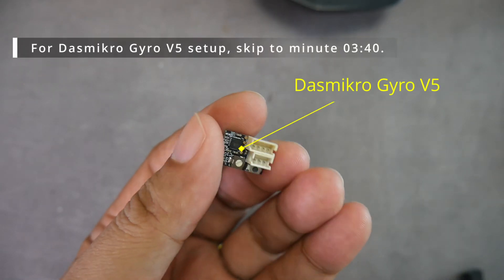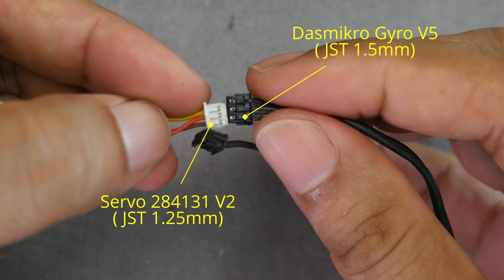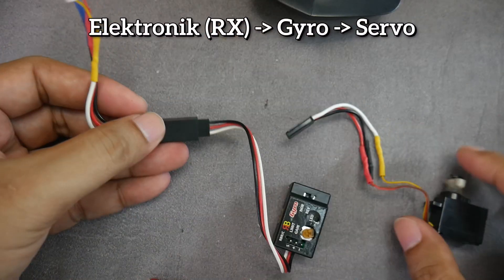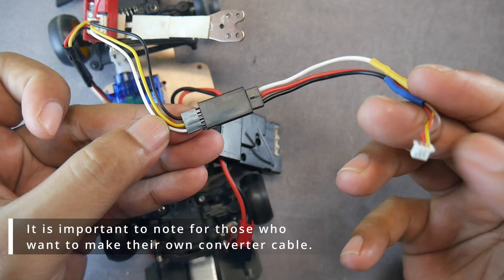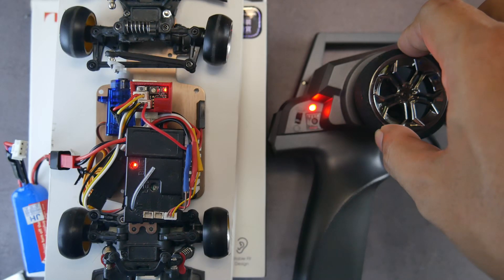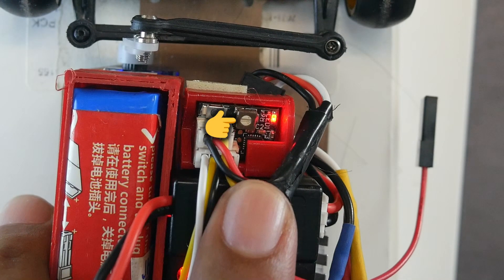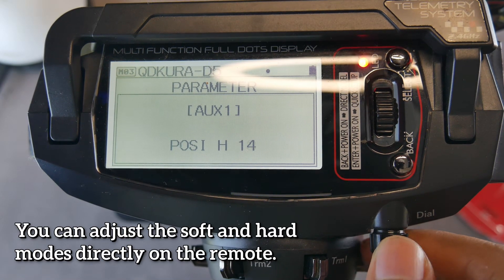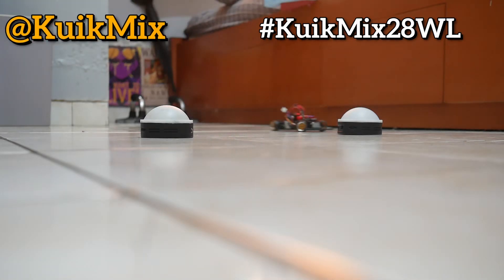The Best (and Most Affordable) Gyro for WL Toys K989 / 284131 / K969: Dasmikro Gyro V5 Setup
The Dasmikro Gyro V5 is the best gyro I've ever tried in its price range. Today, I will show you how to install it, set the EPA, adjust the gyro direction, choose the gyro mode, and manually configure its sensitivity on the stock electronics of an RC car. In this video, I use the WL Toys 1/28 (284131, K989, K969, etc), but this gyro can also be used in larger-scale RC cars.